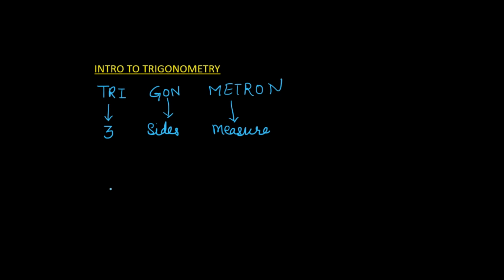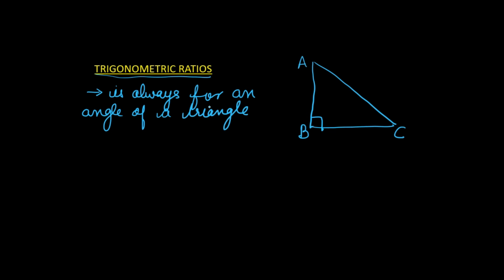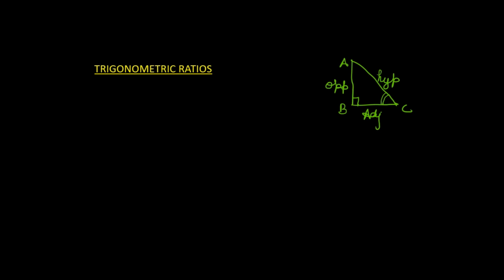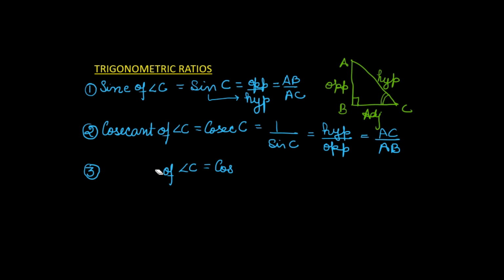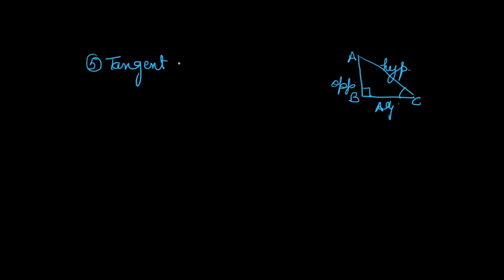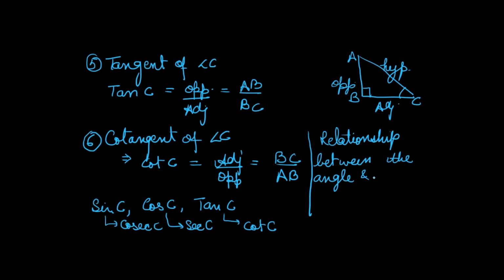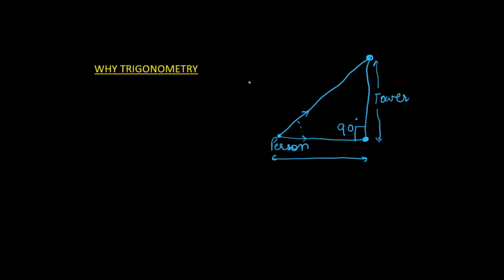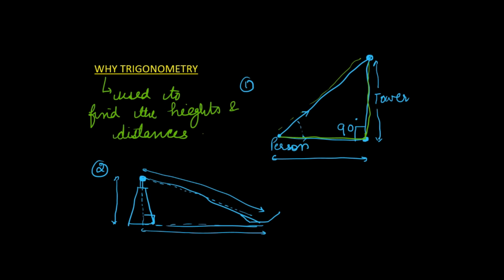Introduction to Trigonometry | Mathacademy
This video gives a brief Introduction to Trigonometry, what are the six Trigonometric ratios and practical applications of Trigonometry. This video is entrusted by Kirti Khandelwal.